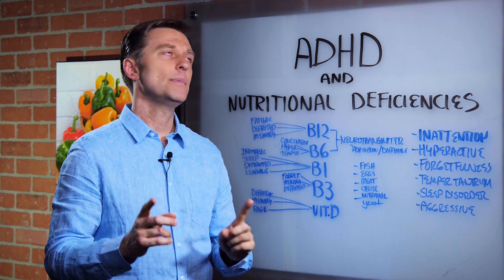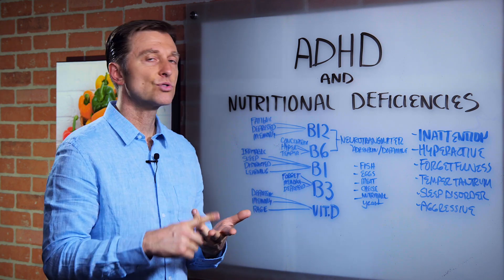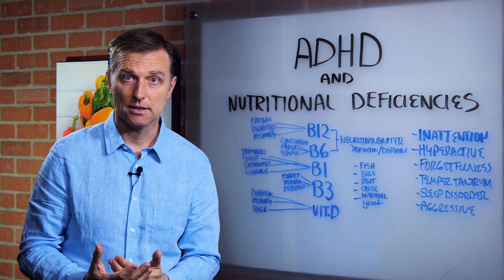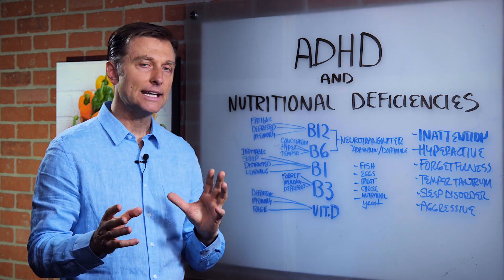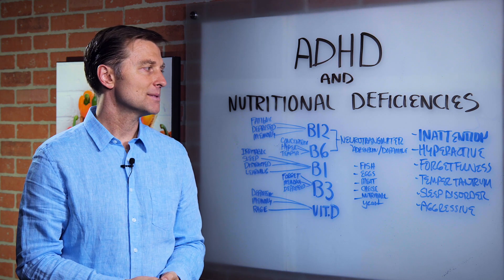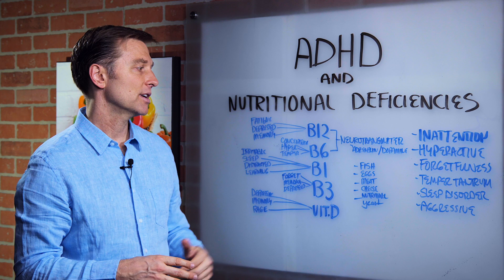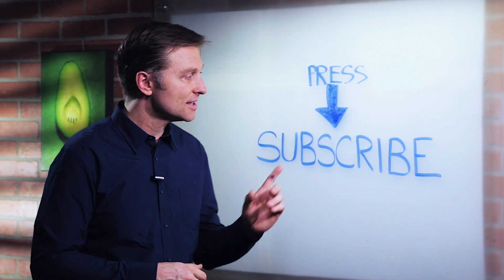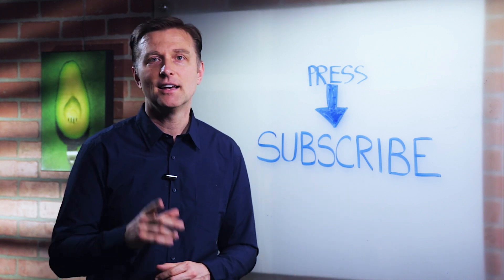Which Nutritional Deficiency Causes ADHD? – Dr. Berg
What is ADHD and how does it relate to nutritional deficiencies? Watch this video to find out..

Does your child or friend/family member have a sweet tooth?
Follow this link for healthy recipes for Dr. Berg-approved cookies, cakes, ice cream, and more.

Dr. Berg talks about ADHD and nutritional deficiencies.
Symptoms of ADHD
• Inattention
• Hyperactive
• Forgetful
• Temper tantrums
• Sleep disorder
• Aggressive behavior

If you have a B12 deficiency, you have a lot of problems with neurotransmitters which would be serotonin for your mood and sleep, and dopamine for your emotions. Adrenalin for the inability to sit there comfortably for a period and feel anxious all the time.
• B6 deficiency: this controls concentration and is very hyper.
• B1 deficient: very restless, the mind will race, distracted easily, and not able to learn.
• B3 deficient: cognitive issue, forgetfulness memory problems, depression.
• Vitamin D deficiency: depression, memory problems, the mind will be racing

The big problem is not getting it from the diet but kids these days are eating things that are depleting all their nutrition such as refined carbohydrates(sugar, bread, pasta..etc).

Change your eating habits and take nutritional yeast.